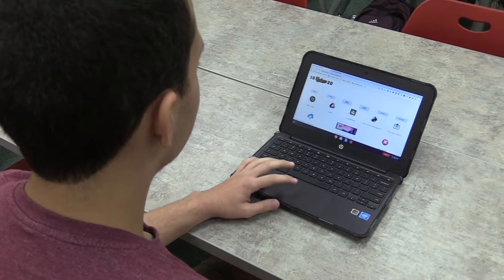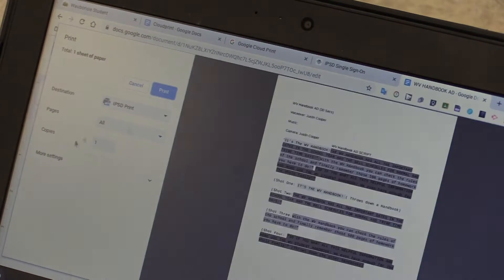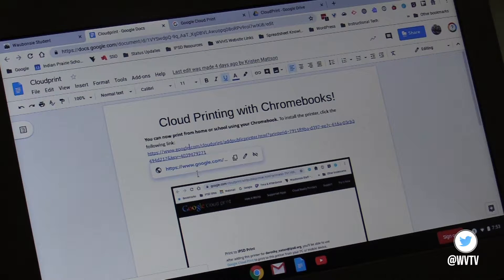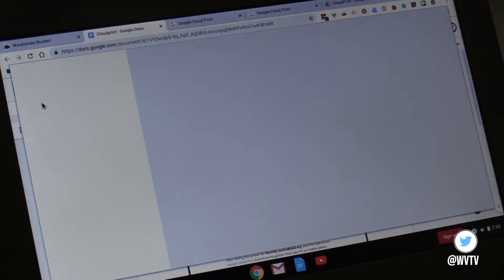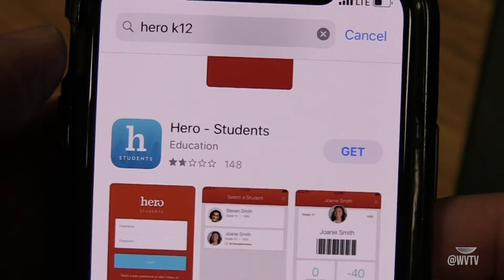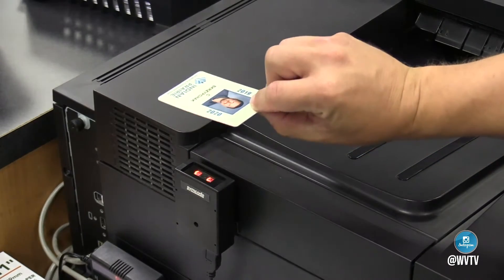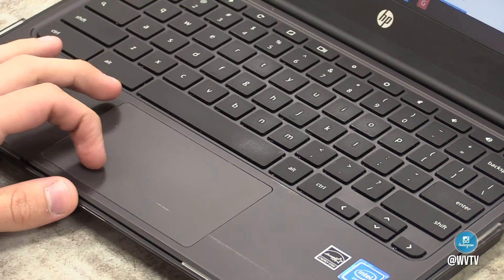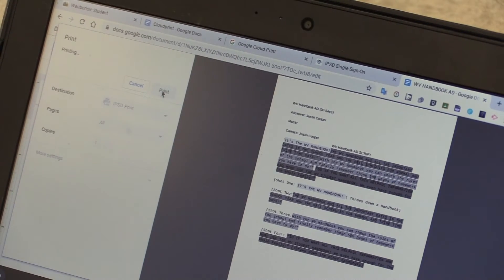Chromebook Printing; Warrior Update